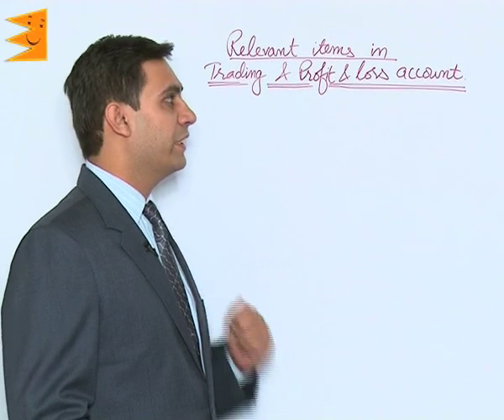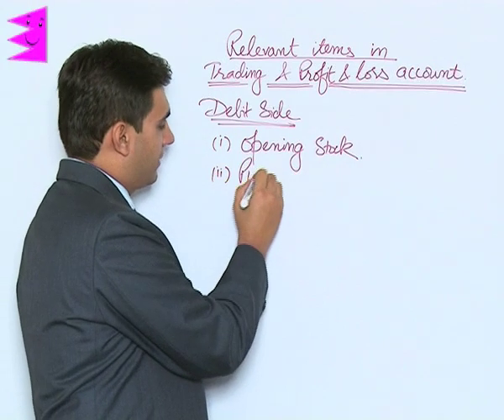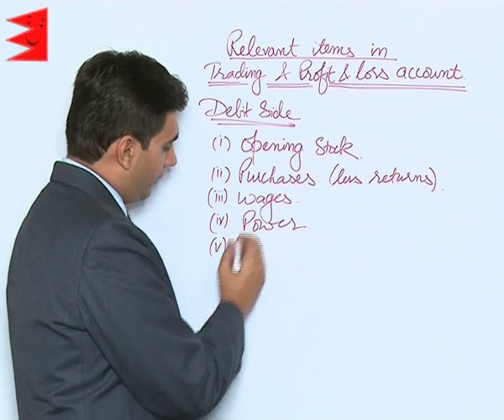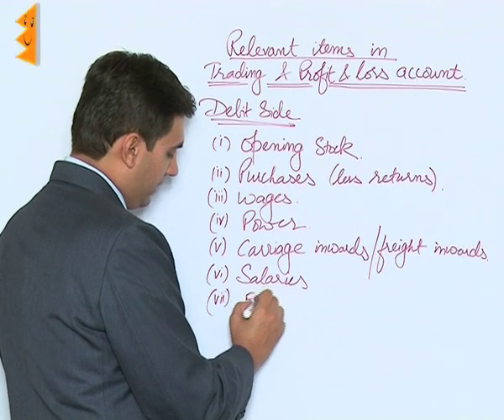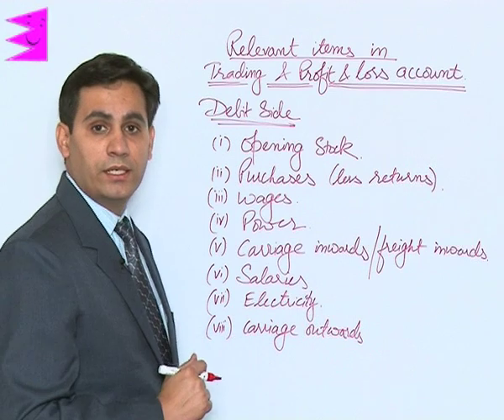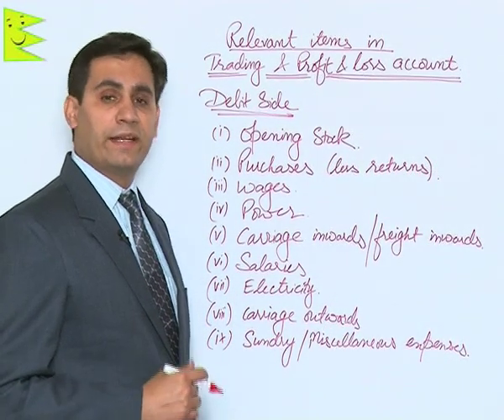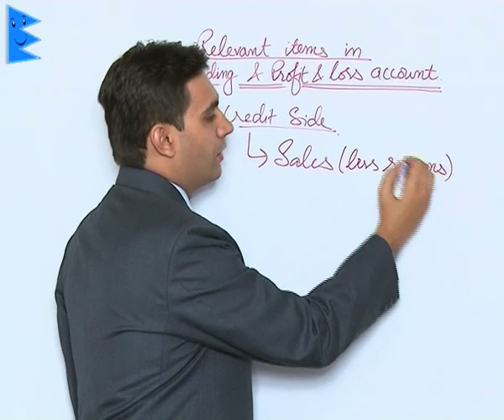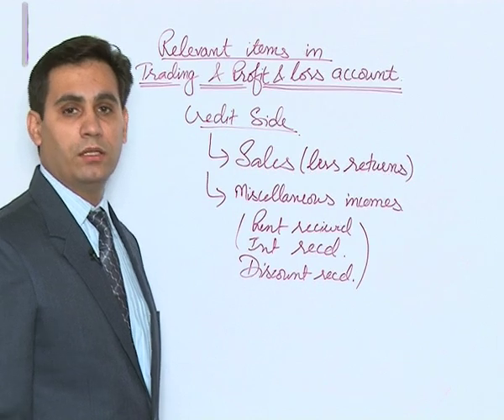CBSE Class 11 Accounts Financial Statements Relevant Item in Trading and Profit & Loss A |Extraminds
Chapter: Financial Statements
Topic: Relevant Item in Trading and Profit & Loss Account
Extraminds